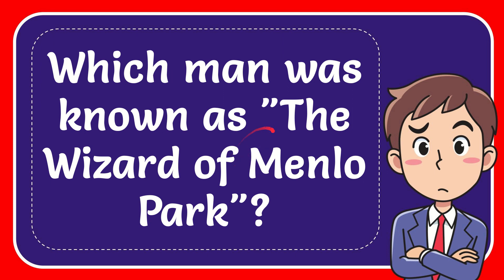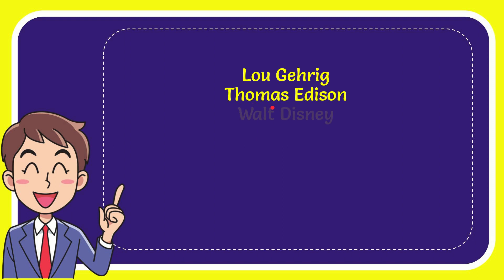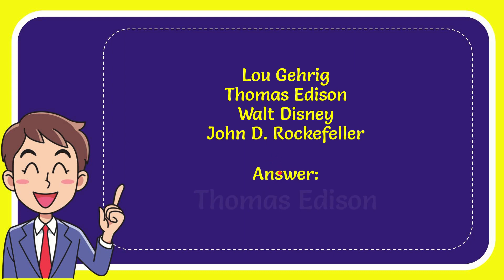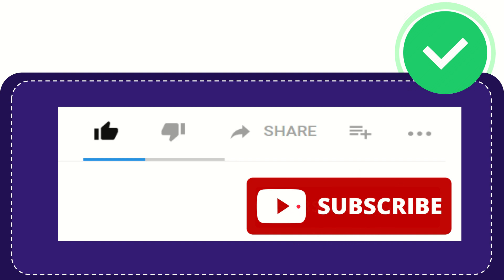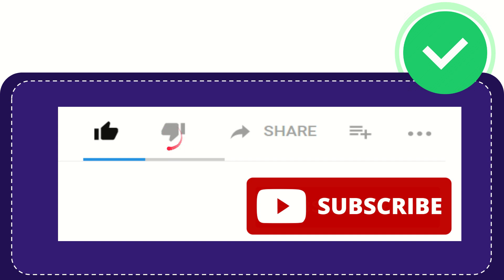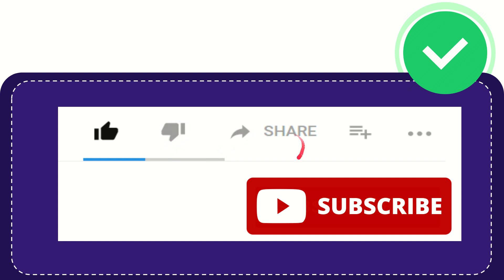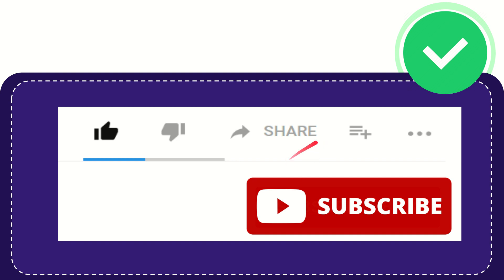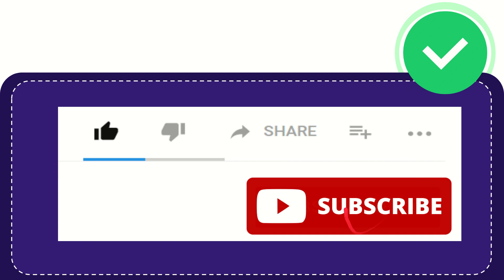Which man was known as "The Wizard of Menlo Park"? Answer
there was this super famous guy named Thomas Edison, and he was known as "The Wizard of Menlo Park." It's a pretty cool nickname, right?

Thomas Edison was an incredibly smart and talented inventor who lived back in the late 19th and early 20th centuries. He was like a wizard because he came up with so many amazing inventions that changed the world.

You know that thing we call the light bulb? Well, Thomas Edison is the guy who made it practical and useful. Before his invention, people had to rely on candles or gas lamps to light up their homes. But Edison's electric light bulb revolutionized everything and made it easier for people to have light whenever they needed it.

But that's not all! Edison also invented other cool things like the phonograph, which was like an early version of a record player, and the motion picture camera, which paved the way for movies and all the cool stuff we watch today.

What's really impressive is that Edison had this laboratory in Menlo Park, New Jersey, where he and his team worked on all these inventions. It was like a magical place where ideas turned into reality.